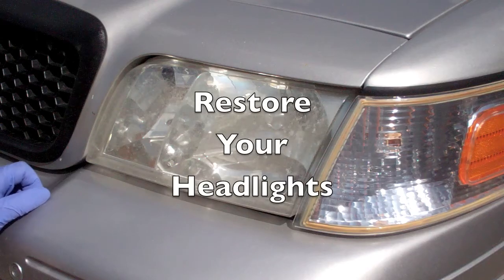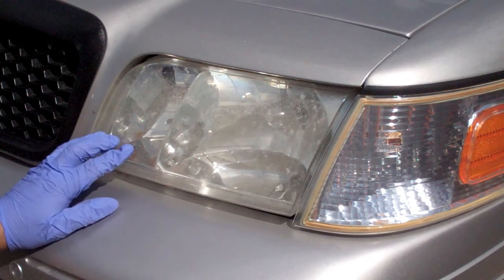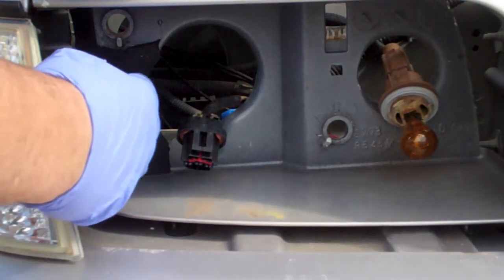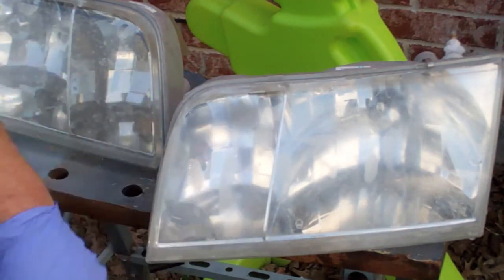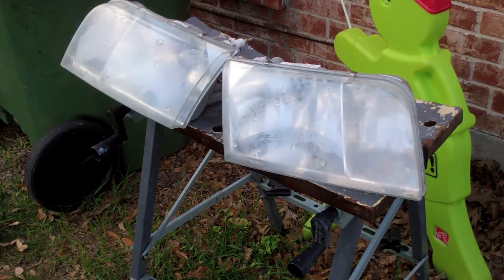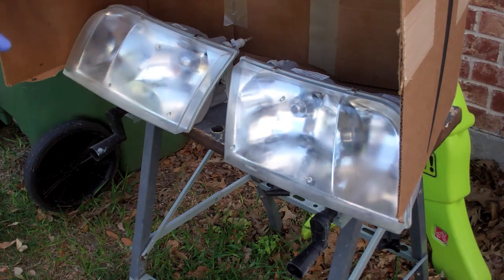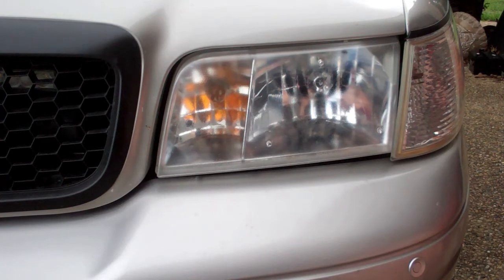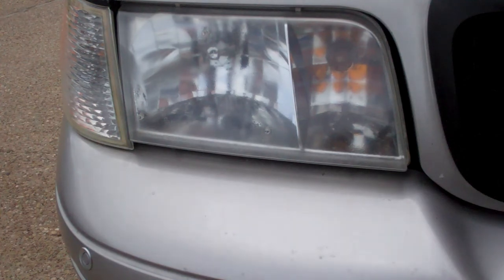How to restore Ford Crown Victoria & P71 Headlight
In this video I restore my Ford Crown Vic police interceptor headlights using a time-tested method - sanding and repainting.  The process is quick and easy on the Crown Vic thanks to the ease of removing the headlights from the vehicle.  On other vehicles you have to mask off the car and paint on the car, which is a lot more work!